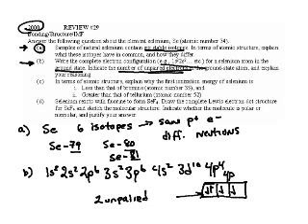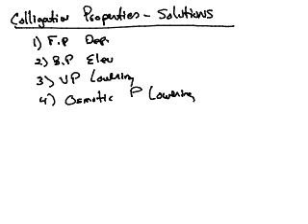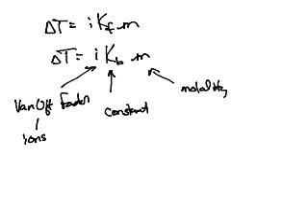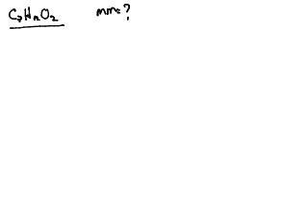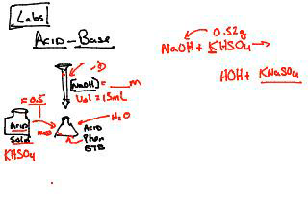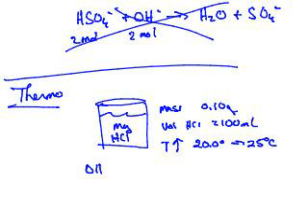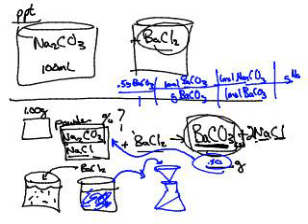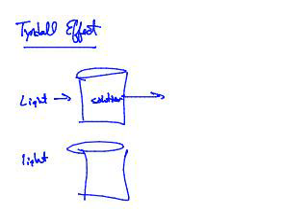AP Chemistry: Coilligative Properties Review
Review for AP Chemistry Acid-Base Questions.  This is the review Jon Bergmann did with his students in preparation for the AP Chemistry exam.  It is based on the old (pre 2010) test, but many of the points are still valid.